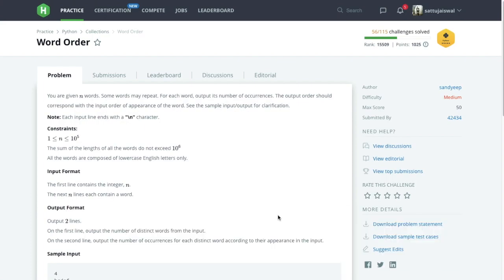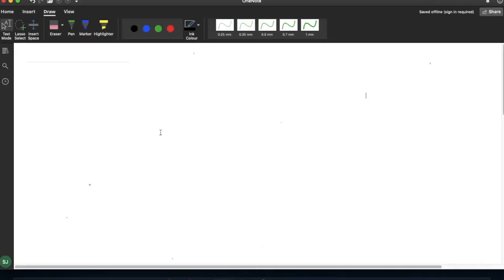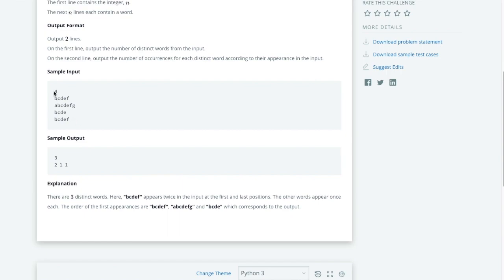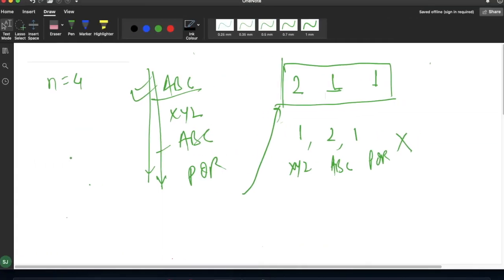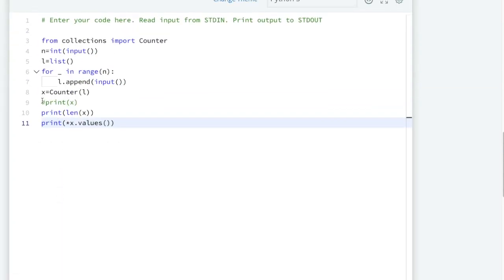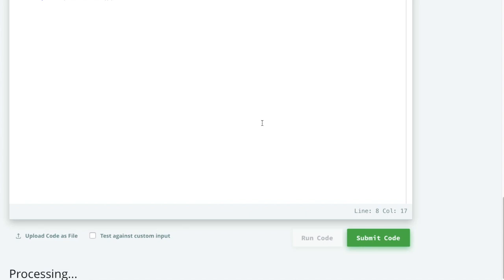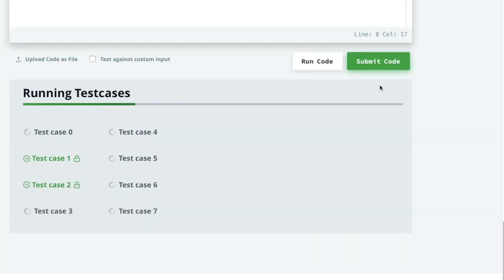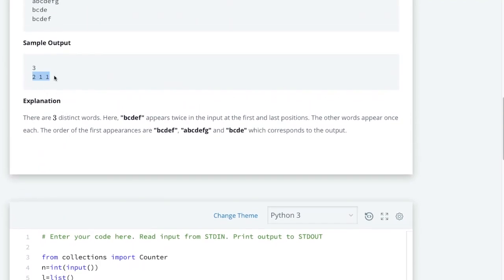Word Order | HackerRank | Python | Collections | Counter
This video is about Word Order problem from HackerRank.